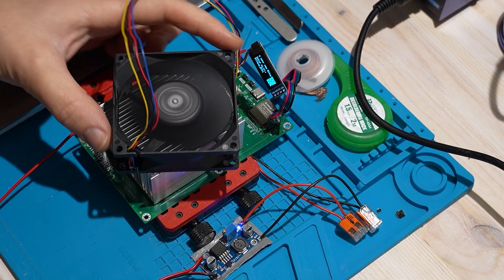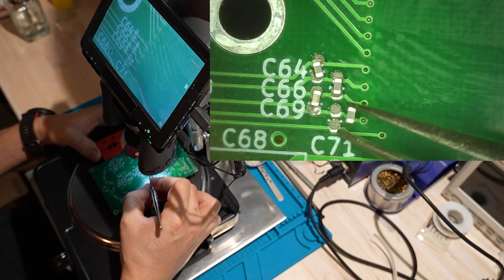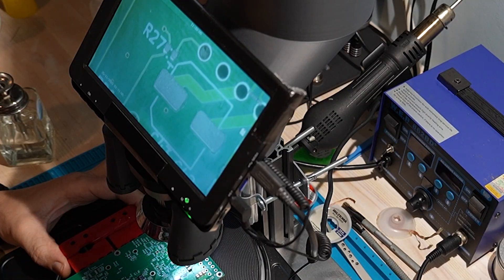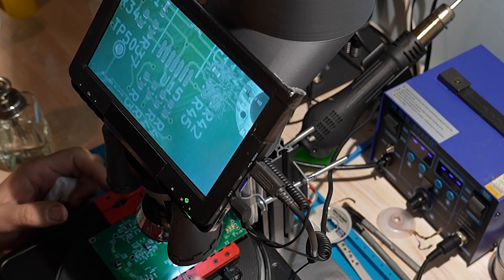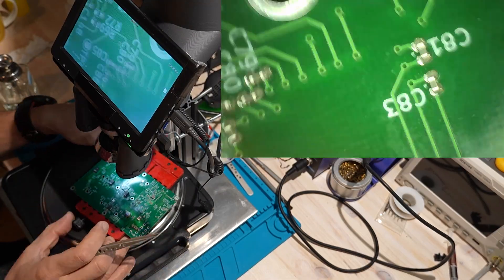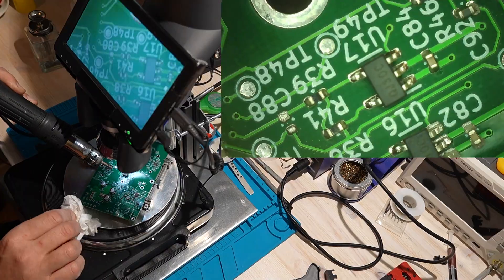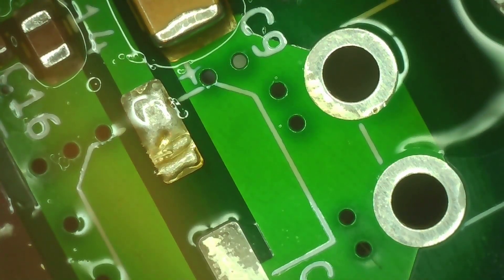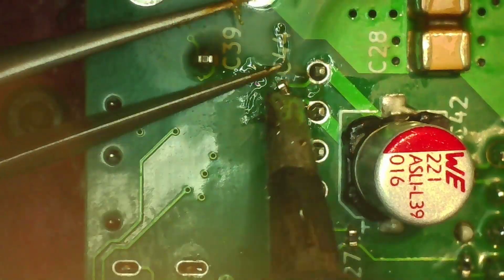BitaxeHex Build Ep02 - Side B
In this episode of my BitaxeHex build, we solder the back side of the PCB and finish the big parts: headers, power terminals, fan header, USB-C, inductors and capacitors. I’m using stencil + iBOM placement, preheating on a cooking plate, then reflowing with a hot air station.

⚠️ Safety
Hot air + hot plates can burn you, and solder fumes are not healthy. Use good ventilation/fume extraction, eye protection, and heat-safe tools.